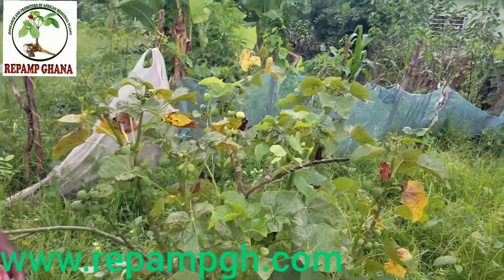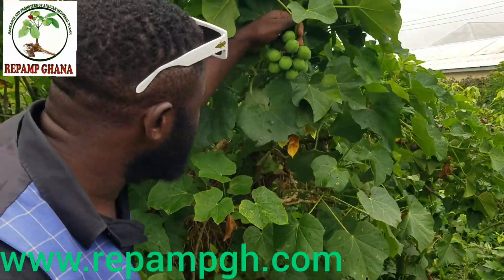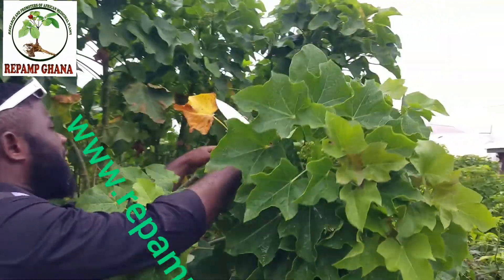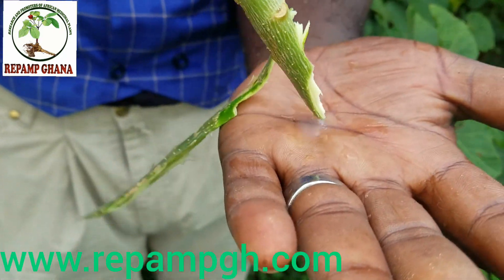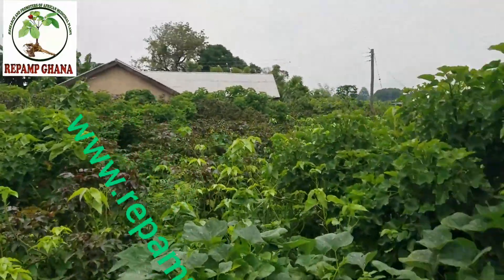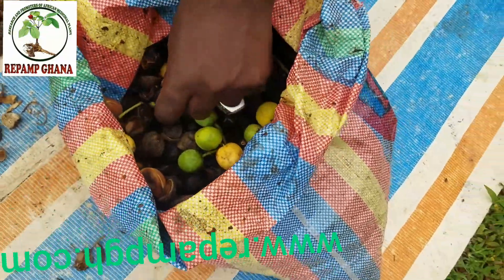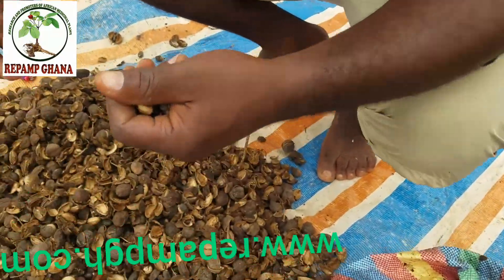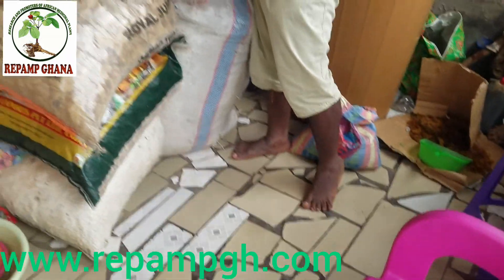Jatropha curcas seeds extract for Biodiesel Biofuel Bio-gas and Fertilizer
Jatropha curcas seeds extra for Biodiesel and Biofuel, Biogas and Fertilizer

Jatropha curcas is a multiple purpose plant with potential for biodiesel production and medicine uses. In recent years, increased interest in its seed oil for biodiesel and biofuel production has encouraged cultivation of the plants on large scale. There are production that millions of hectares will come under jatropha curcas cultivation (Devappa et al., 2011).This would generate hugs quantities of rew materials for biodiesel and biofuel an other potential uses that could open new routers for sustainable ecofriendly development. And we used jatropha curcas for cosmetics products so to know more about jatropha check our